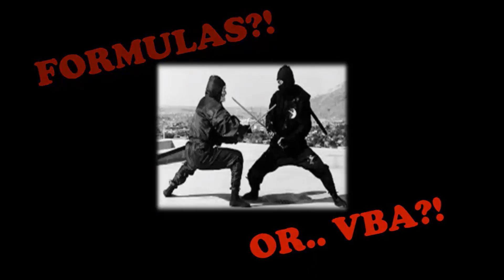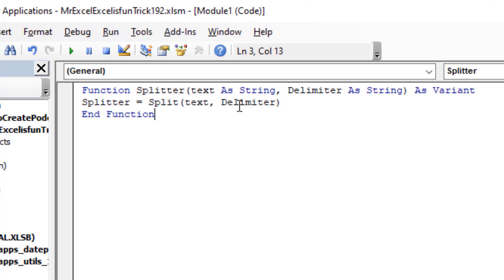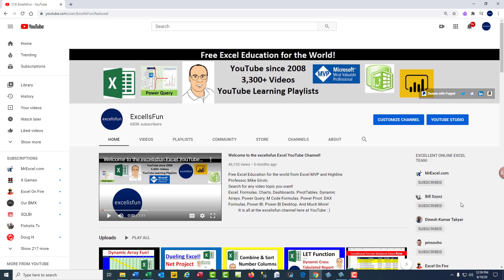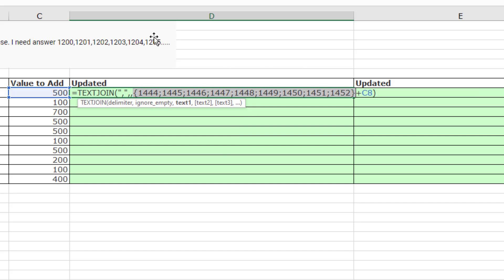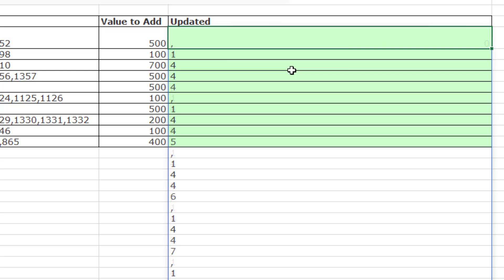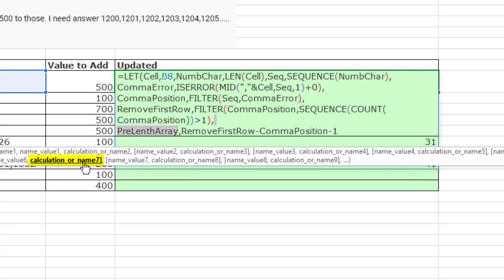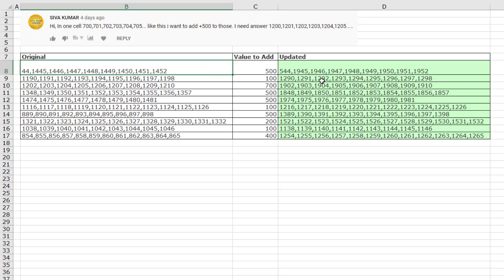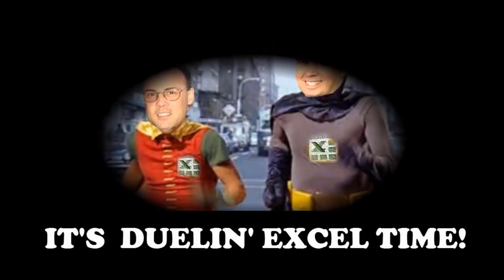Add 500 to All Numbers in Text String? LET or VBA? Dueling Excel #192 with Mr Excel & Excelisfun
How to Add 500 to All Numbers in Text String. A VBA method from Mr Excel and two formula methods from excelisfun!
Topics:
1. (00:00) Duel Song
2. (00:31)Introduction
3. (01:13) Mr Excel VBA Method
4. (03:13) VBA wins!
5. (03:28) Shout Out To #1 Excel Video Guy in the world; Bill Mr Excel Jelen
6. (04:12) excelisfun Old School Method
7. (05:14) excelisfun LET Function Method. Big Array Formula.
8. (10:13) Mr Excel Shouts Out!
9. (10:40) Concluding remarks. Mr Excel Surprised by LET formula!!!
10. (11:44) Closing Batman Duel Part in Song